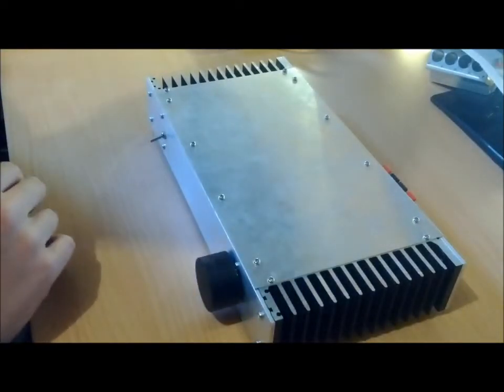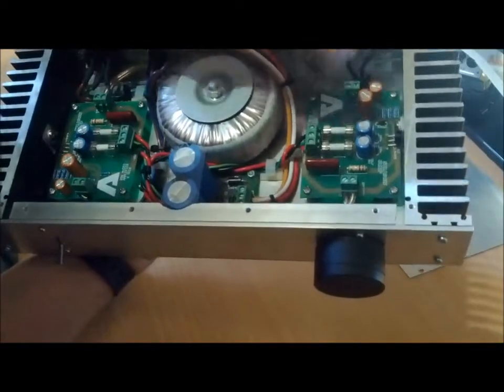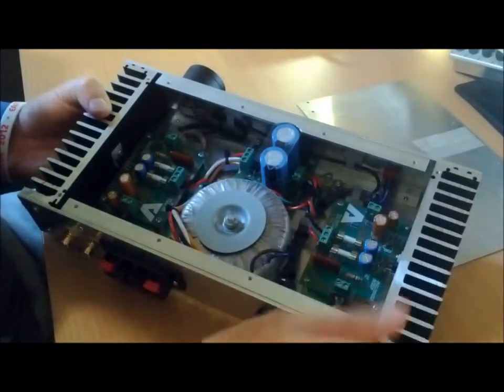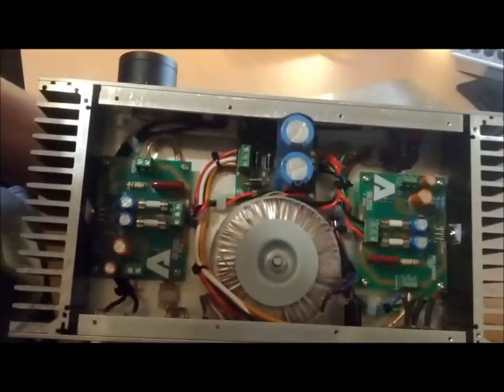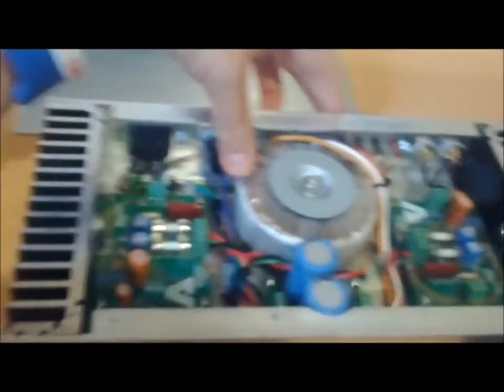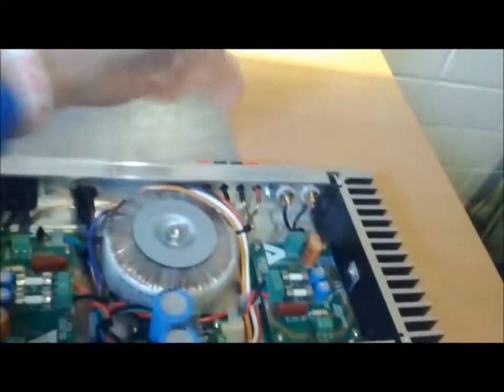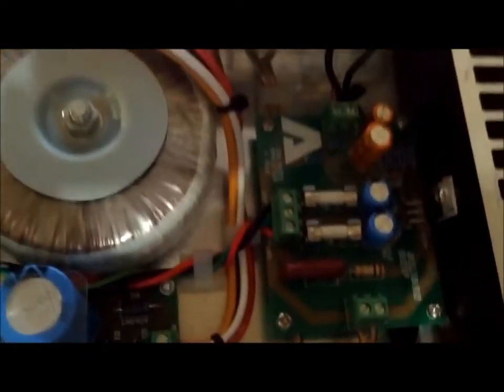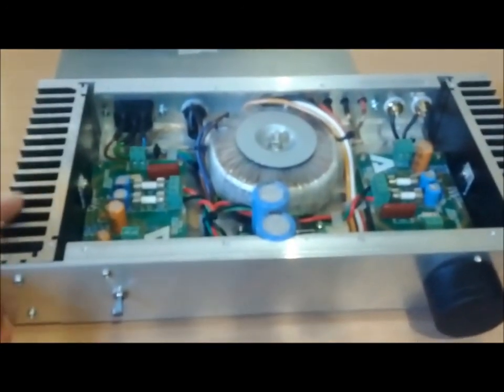Inside a 25W*2 audio amp I built.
I made this amplifier a while ago and thought it would be a good idea to show you inside. I forgot to mention that the heat sinks are just the right size. After about 30min of full volume(very loud) they stabilize to a hot but comfortable to the touch temperature.